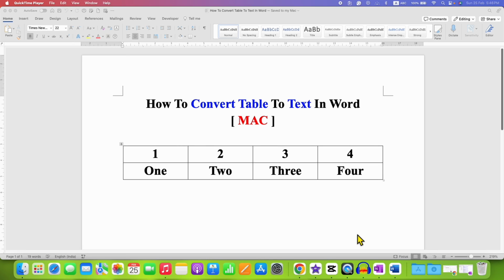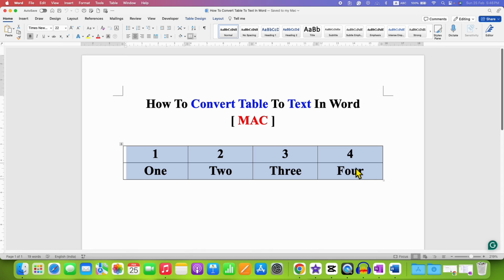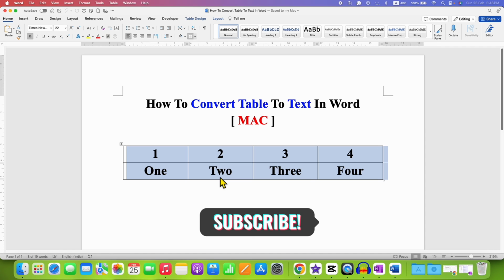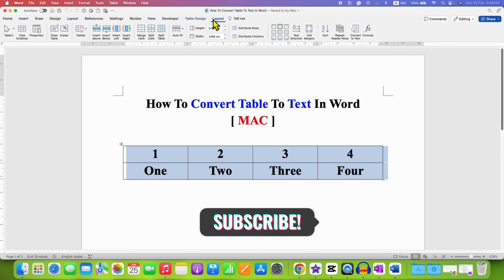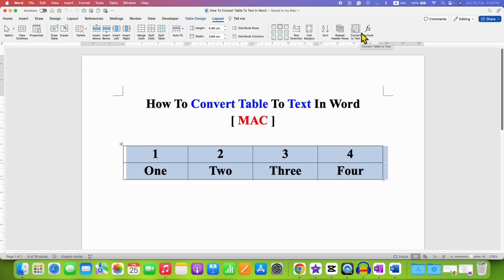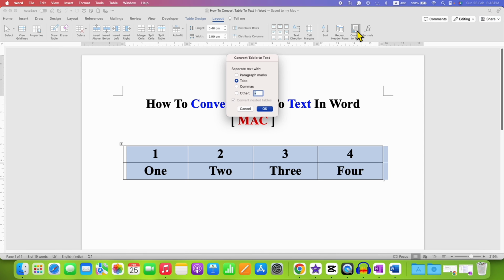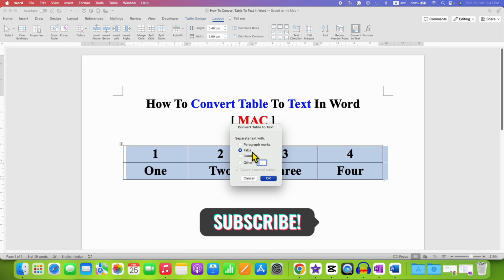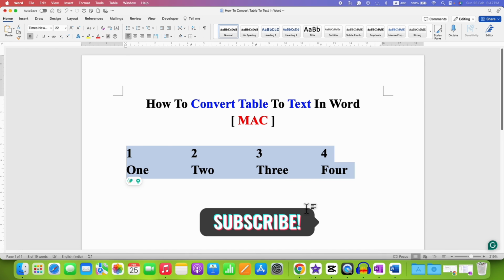How To Convert Table To Text In Word [ MAC ]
In this Video Tutorial Learn How To Convert Table To Text In Word [ MAC ] on MacBook. Follow these steps:
1. Select the table: Click and drag to select the entire table or the specific rows you want to convert to text.
2. Go to the Layout tab in the main menu ribbon.
3. In the Data group, click on “Convert to Text”
4. Choose how you want to separate the text once it’s converted. You can pick paragraph marks, tabs, commas, or a custom option you enter.
5. Click “OK”.
Your table data will now appear as ordinary text in your document. In this way you can To convert a table to text in Microsoft Word on Mac